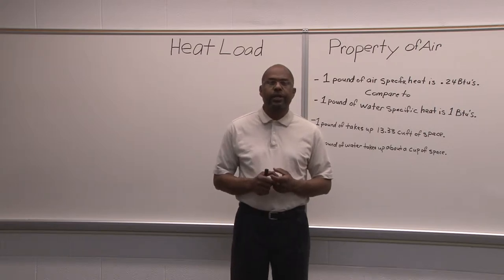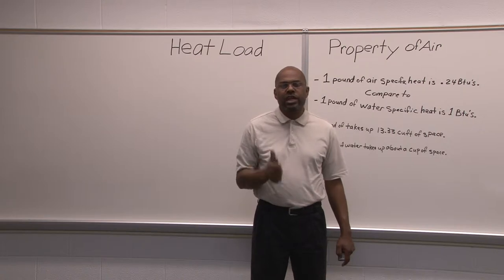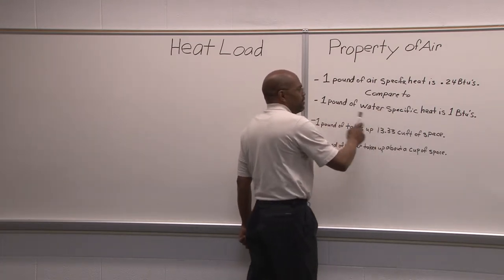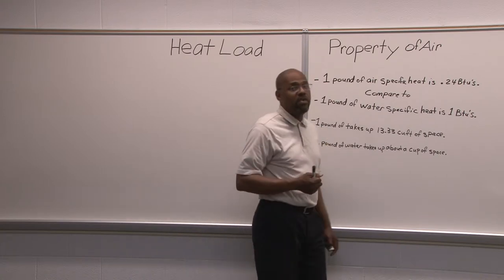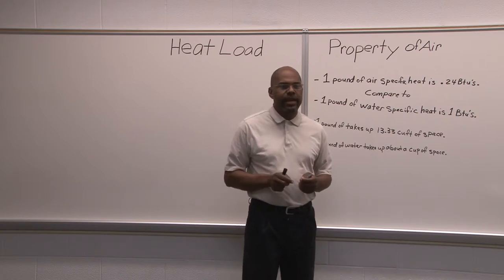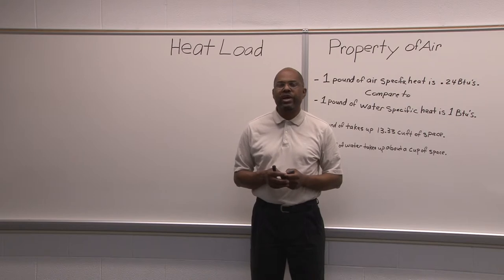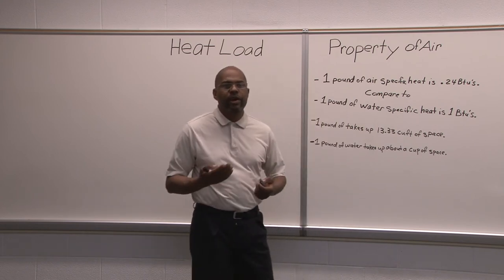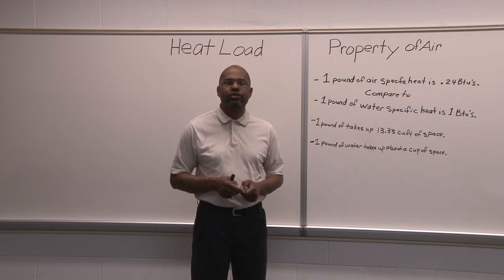Property of Air